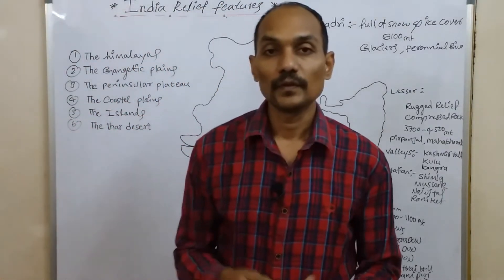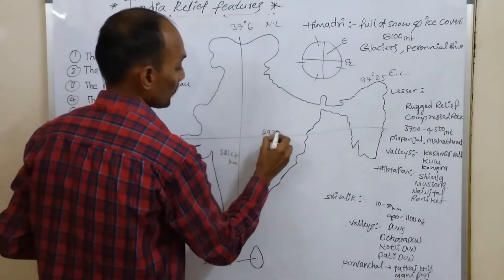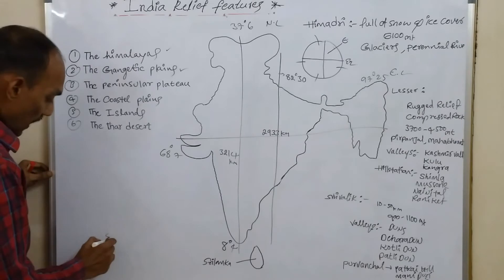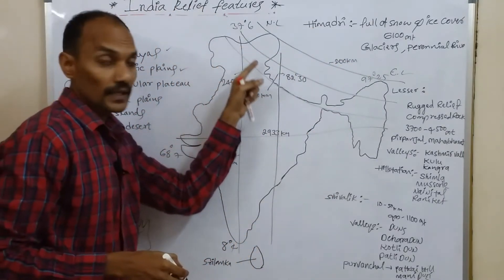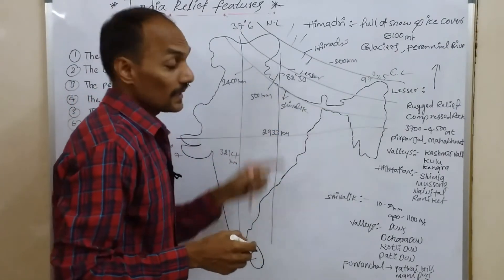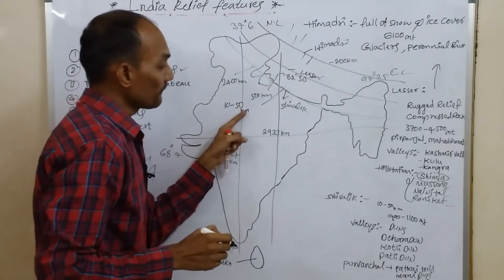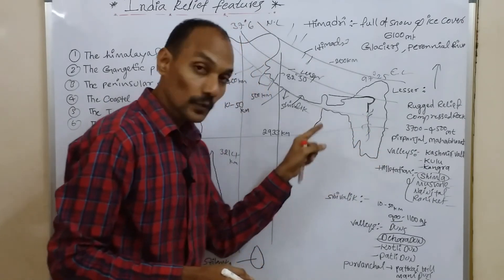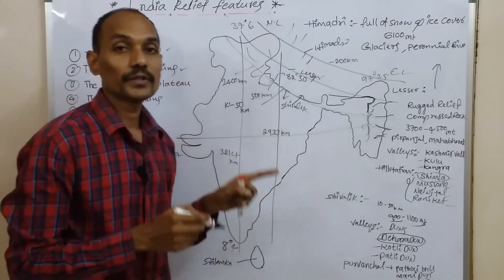INDIA'S RELIEF FEATURES - 10TH CLASS Social studies /The Himalayas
This channel "SOCIAL STUDIES WITH SUBHASH" provide's free classes for 6 - 10th class students of Telangana and Andhrapradesh. Only for social studies.